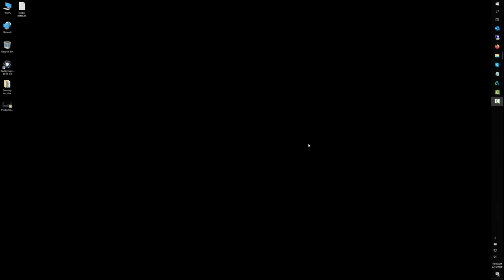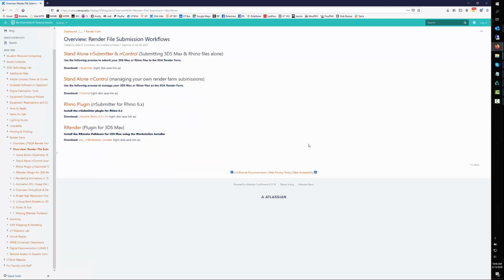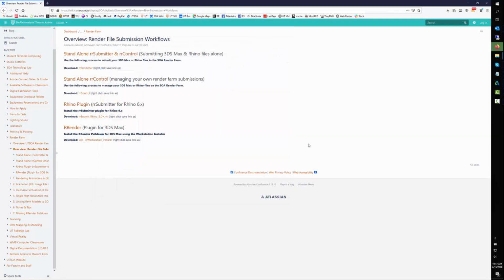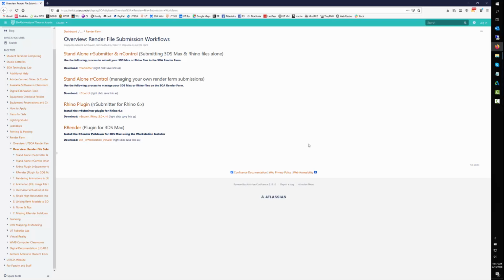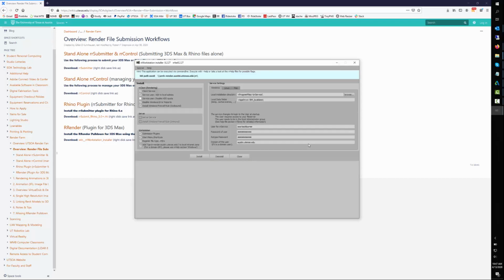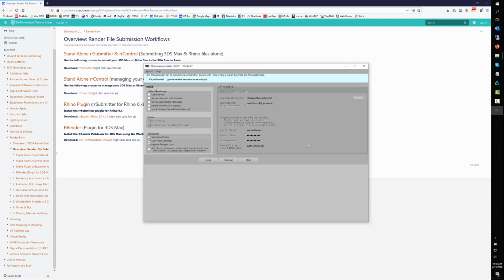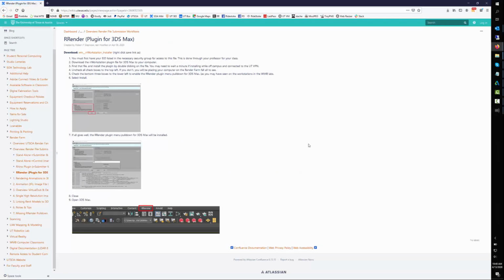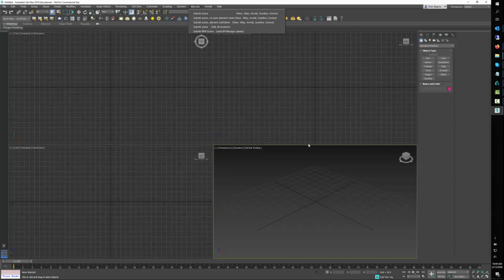RRender Setup | UTSOA Render Farm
In this tutorial, I show you how to install and setup the Royal Render Plugin for 3DS Max for use with the UTSOA Render Farm.  This will place the RRender menu pulldown into your 3DS Max software and allow you to submit your render jobs to the UTSOA Render Farm.